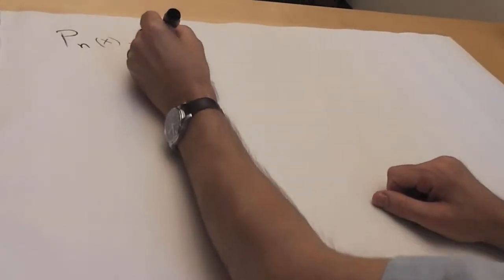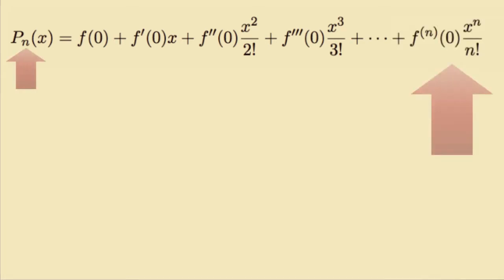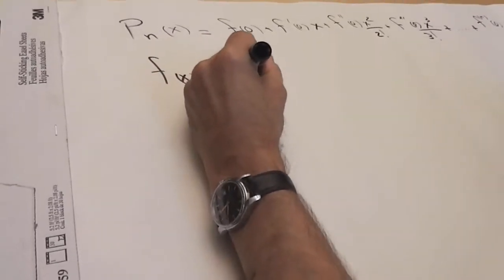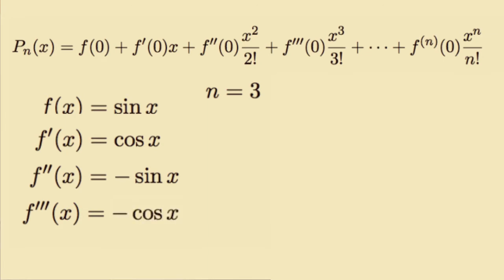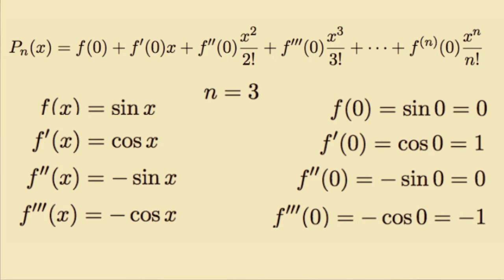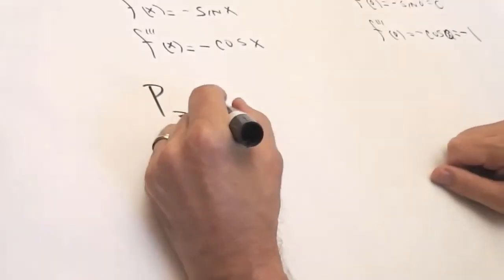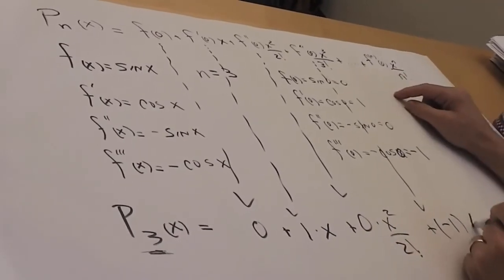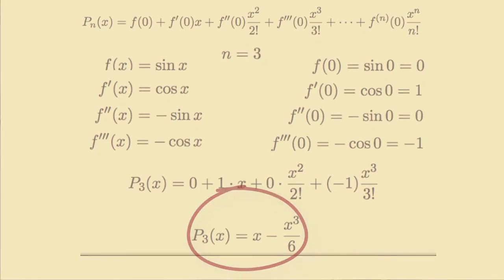Taylor Polynomials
Professor Jeff Tecosky-Feldman in...
Calculus Lessons Online